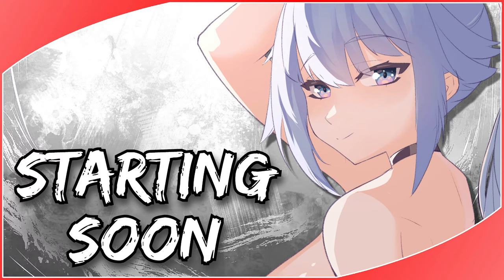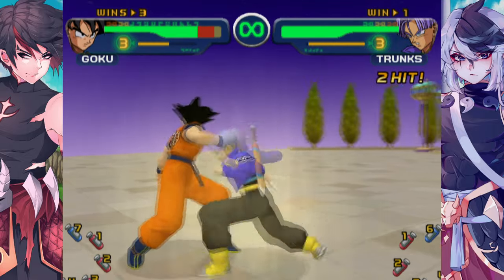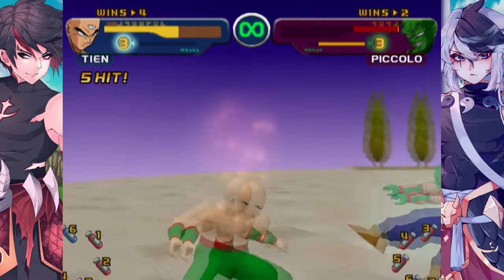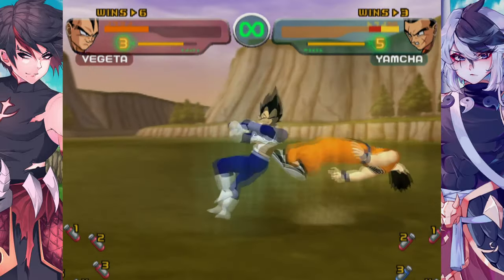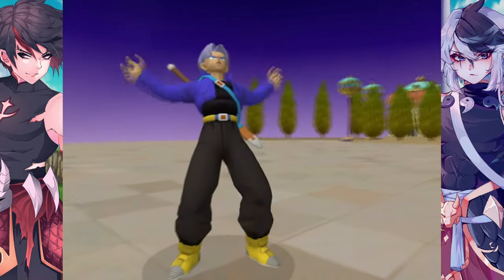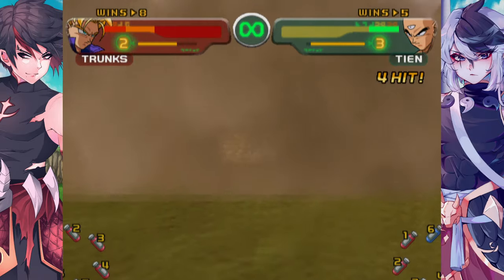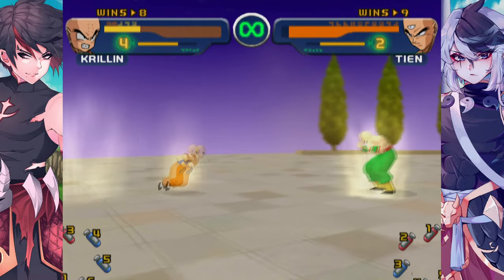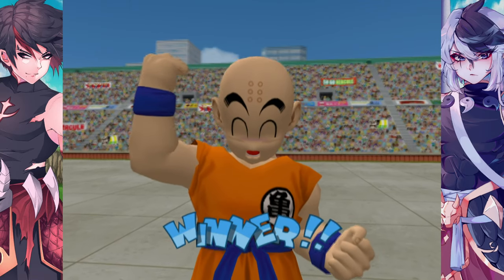A CPU Tournament in this old DBZ Game!!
Artist Who Made Karui Model

Follow On These Social Media Accounts To Stay Up To Date!

I DO Actually Have A Twitch! I'll At Times Steam From There!

The Awesome Editor Who Helps When Needed!

These Amazing Artists & Animators You Should Check Out!!
{People who I have commissioned to or given me art}